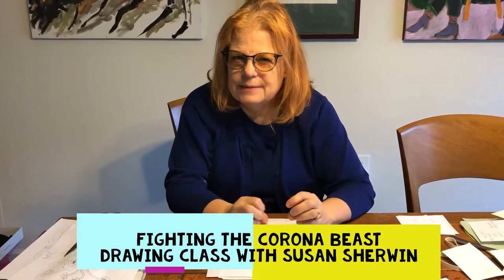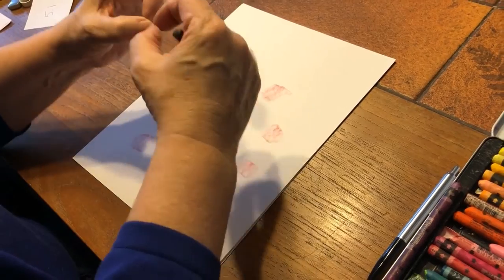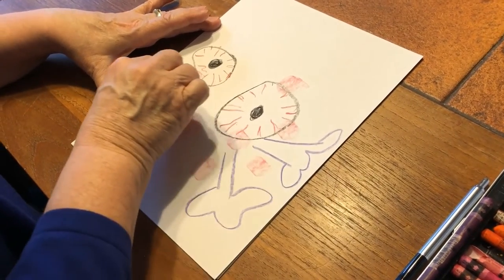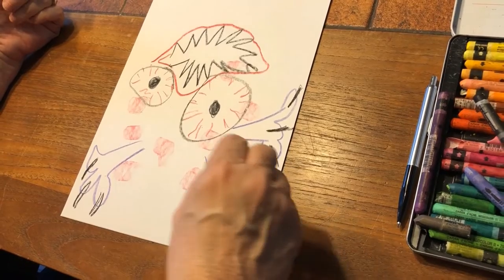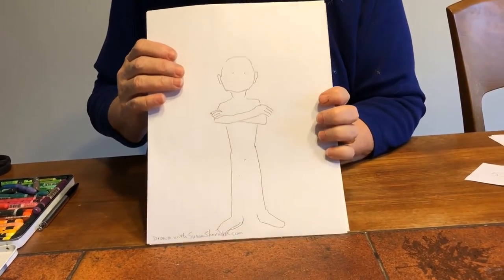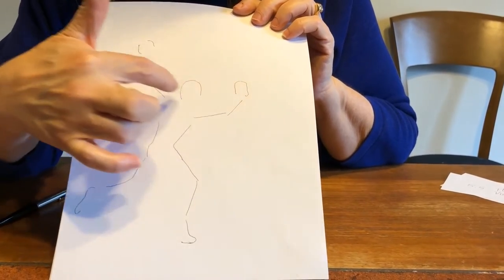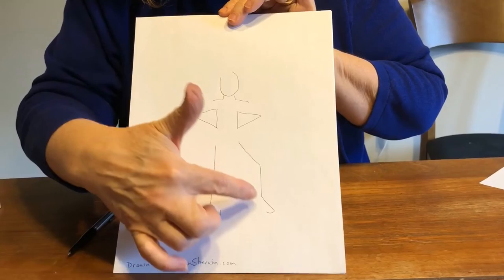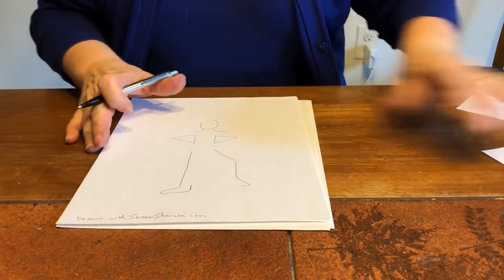Drawing Class: Fighting the Corona Beast